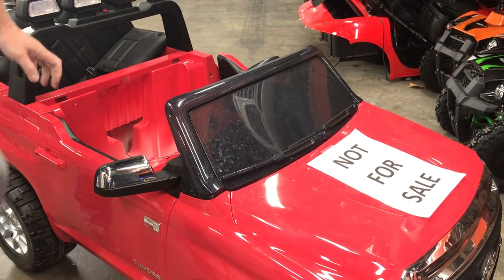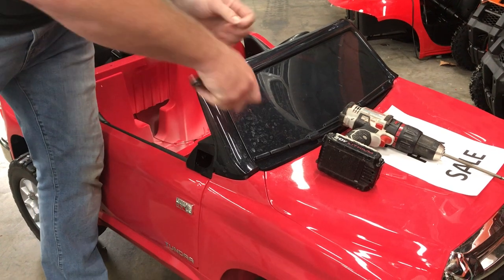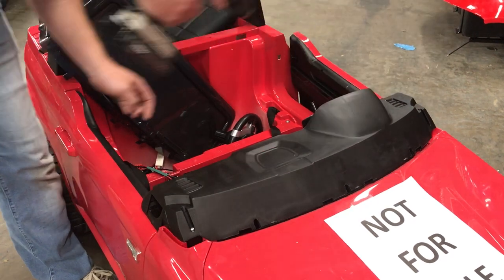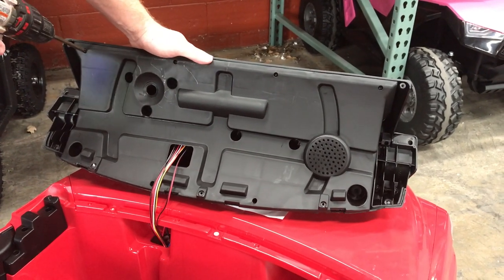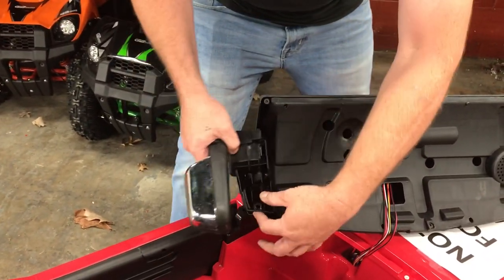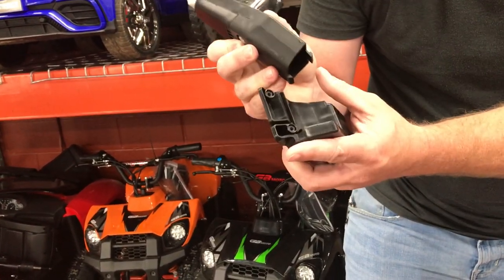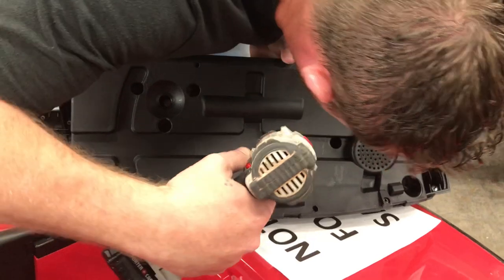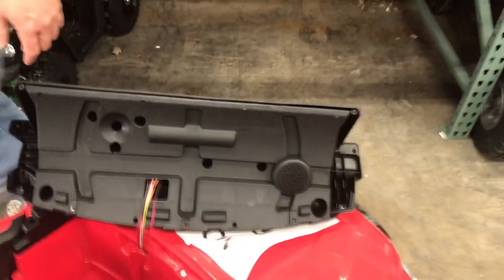24v Tundra - Dash Mirror